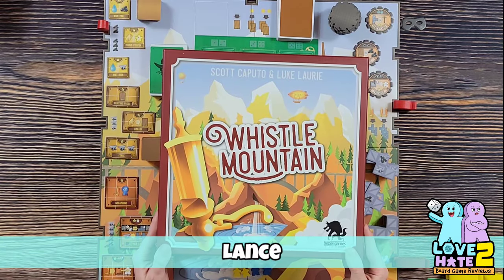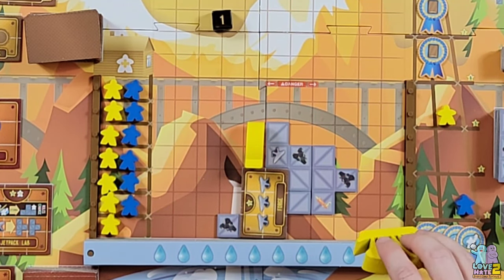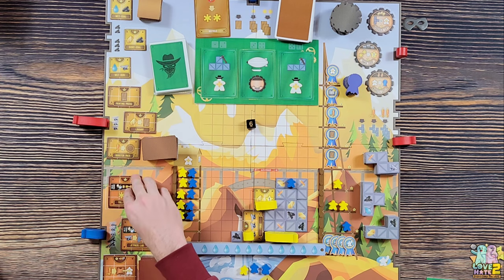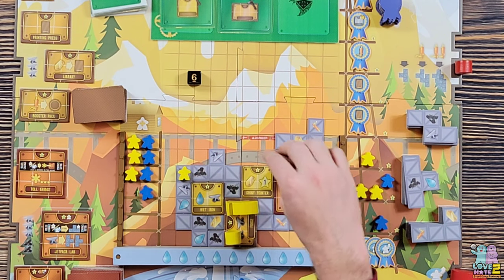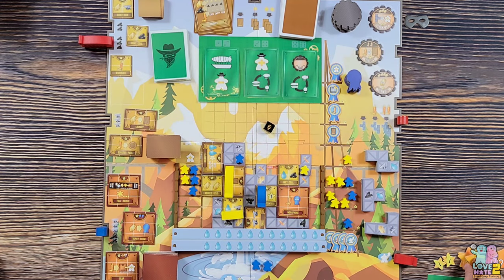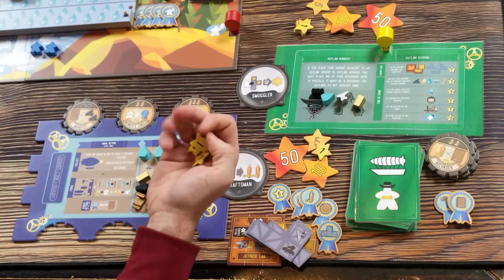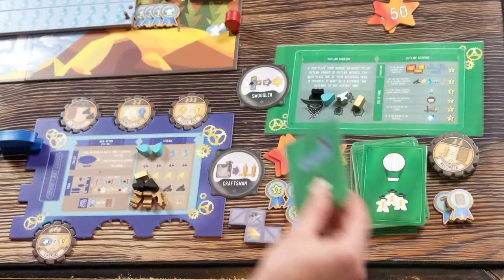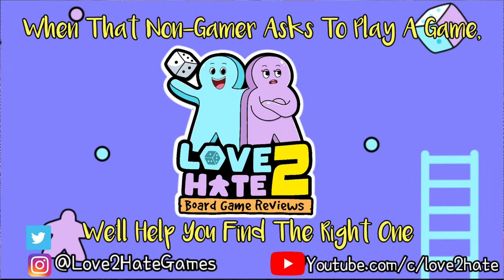Whistle Mountain - Official Solo Variant Playthrough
Lance of Love 2 Hate shares his solo playthrough of the official solo variant of Whistle Mountain from Bézier Games!

Start 0:00
Intro 0:11
Rule Changes for Solo 1:06
Game Begin 3:52
Game End 1:10:53

The copy of Whistle Mountain seen in this video is Lance's own copy. No  compensation was provided for this video.